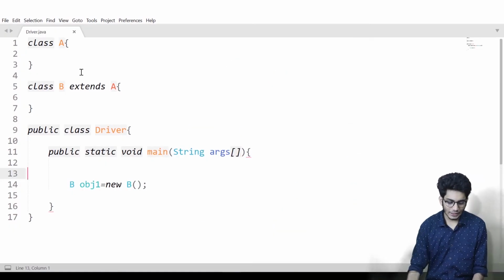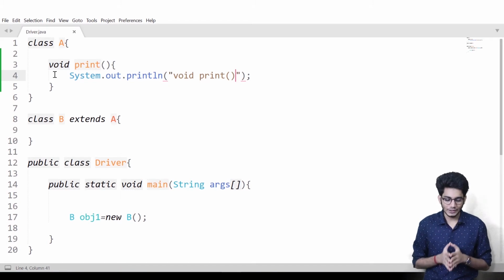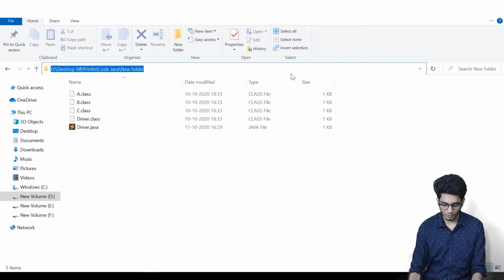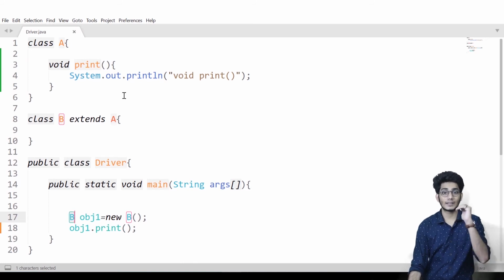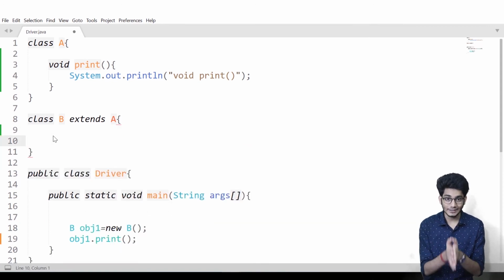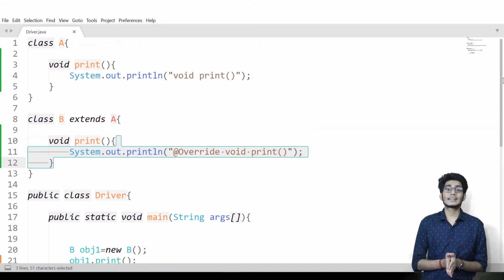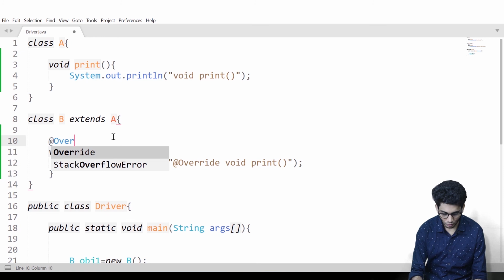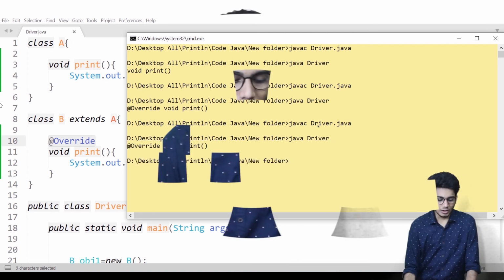#4.6 Polymorphism in Java | Method Overriding | Coding | Part 2 | Println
Hello Everyone, Welcome to this video series on Java Programming. We have discussed Polymorphism & Method Overriding in this video for the Java Tutorials for Beginners series. I advise you to check out the playlist if you want to find out even more about java programming tutorials or the java beginner's course